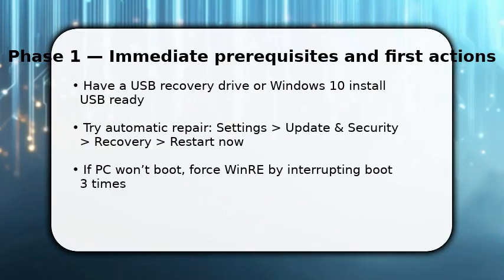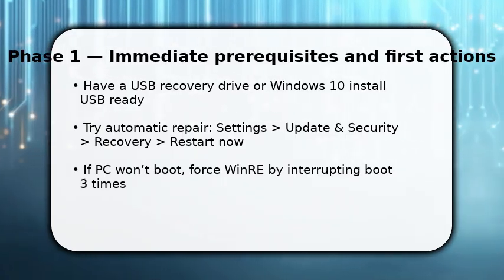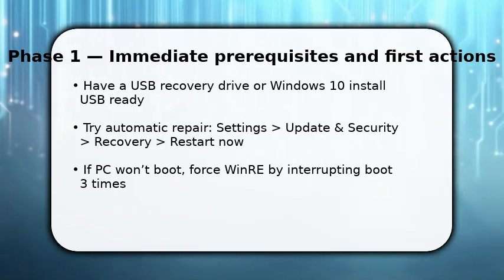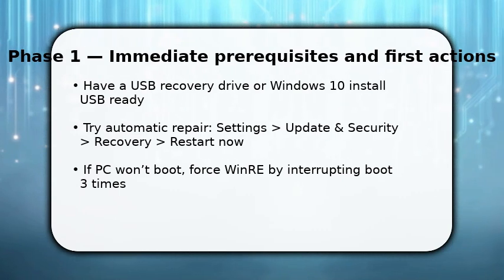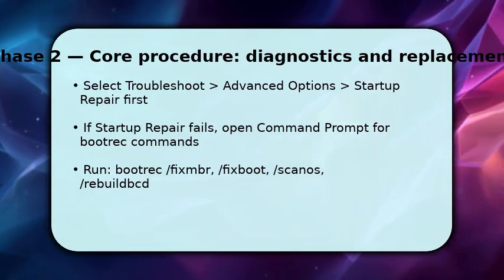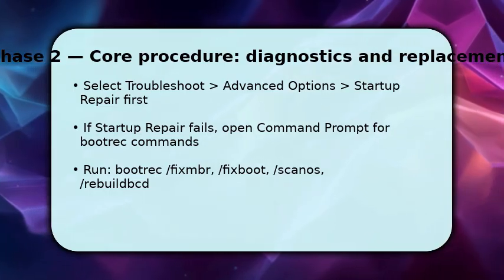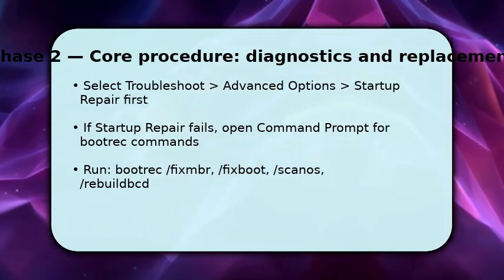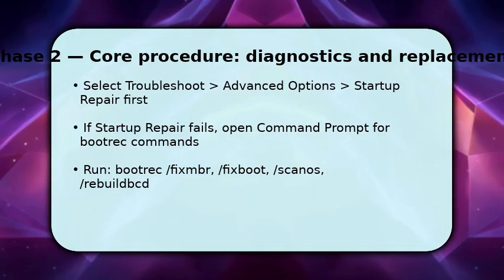How to Fix Recovery Mode in Windows 10 (easy Method)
How to Fix Recovery Mode in Windows 10 (easy Method) | 🔒 Surfshark VPN Deal — Stay private and secure. $1.99/mo + 3 Months Free ▸

Discover the simple steps to restore your Windows 10 PC from recovery mode with this easy guide. Whether you're facing system errors or need a fresh start, we walk through each action required for an effective fix.

Windows Recovery Mode, Fix Windows 10, Recover System Errors, System Restore in Windows 10, Boot into Safe Mode, Reset Your PC without Data Loss, Troubleshoot Startup Issues with Boot Menu, Use Advanced Options for Repairing Windows, Access Recovery Environment on Windows 10, How to Fix a Frozen Screen in Windows